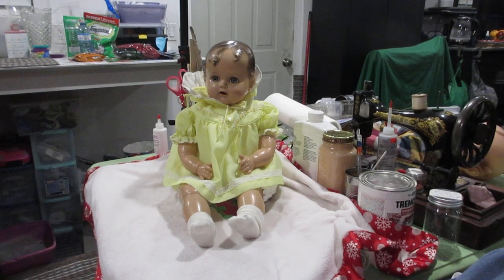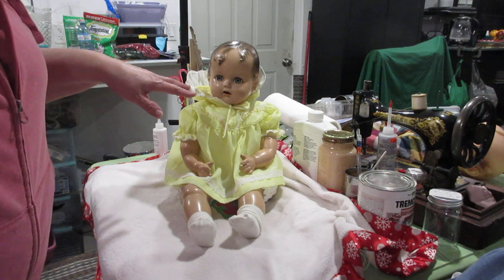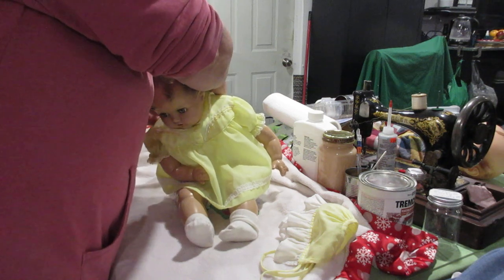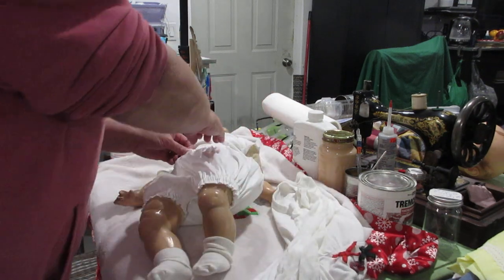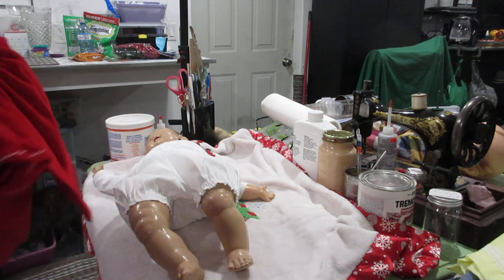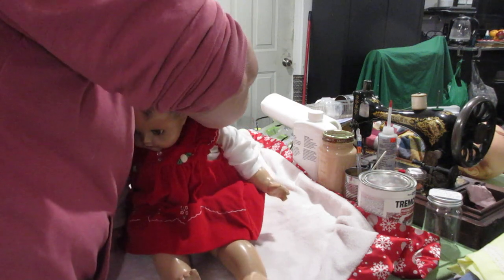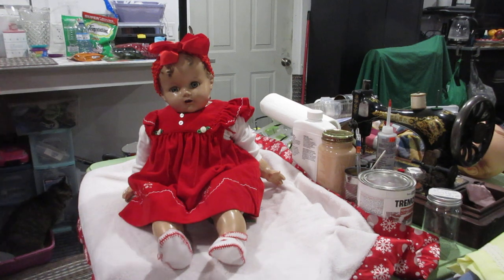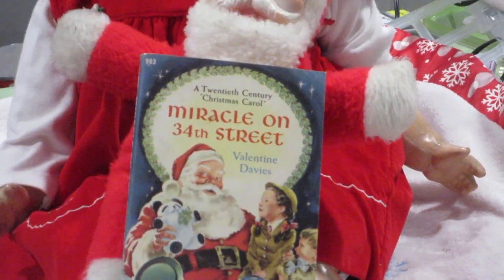the broken doll -- The Miracle on 34th Street or Baby Beautiful getting ready for Christmas .